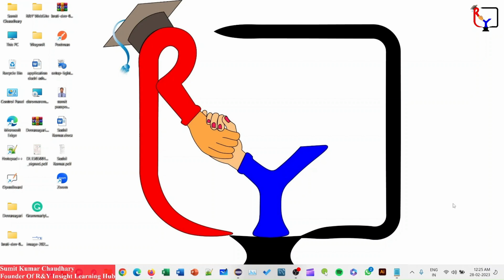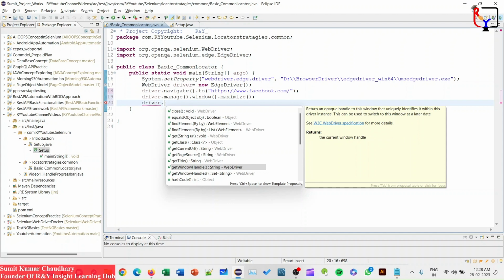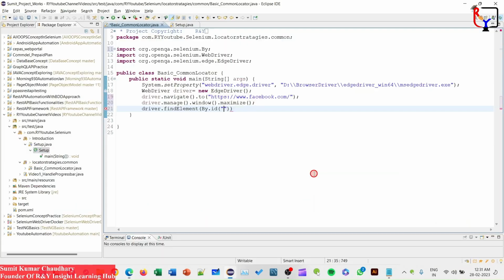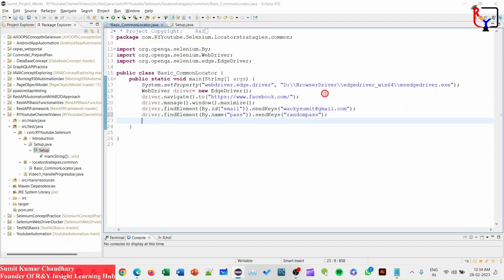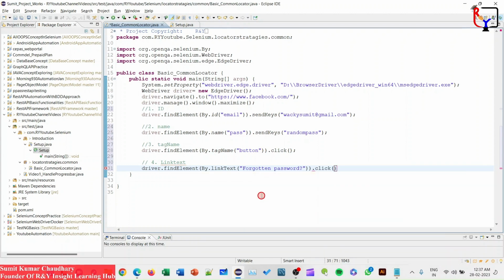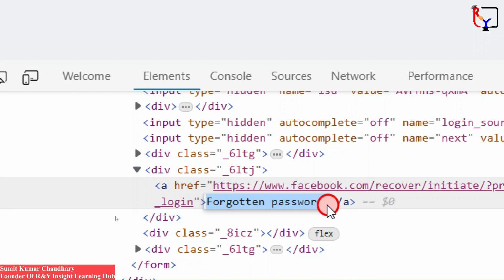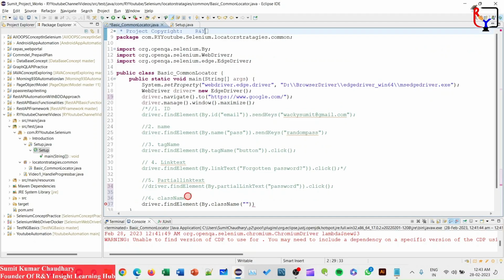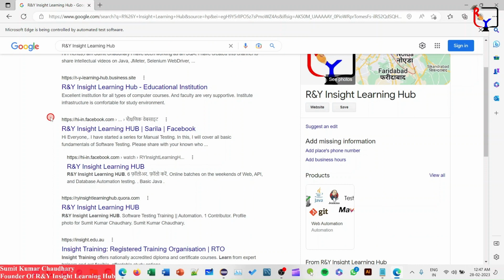Part 3 | Basic locator of selenium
Hi Guys,

How can we interact with the element with the help of basic locators in the selenium?

Locator are covered:-
id
name
tagName
className
linkText
partialLinkText

Please watch the Java Series video before watching this.

You can write your suggestion, doubts, and feedback in the comment section.

Thanks
Sumit Chaudhary